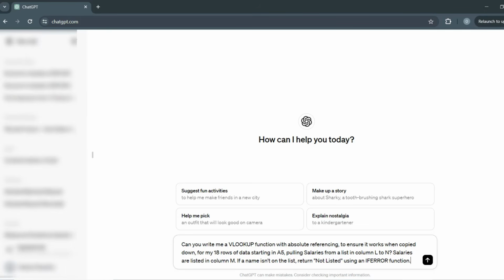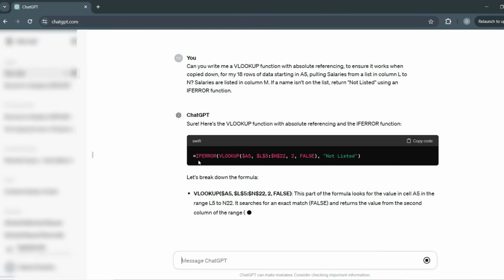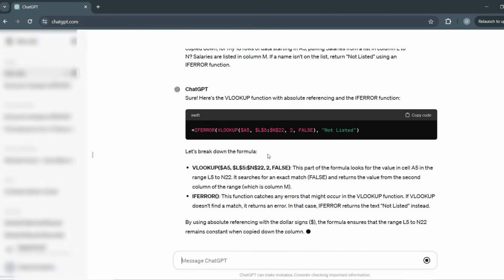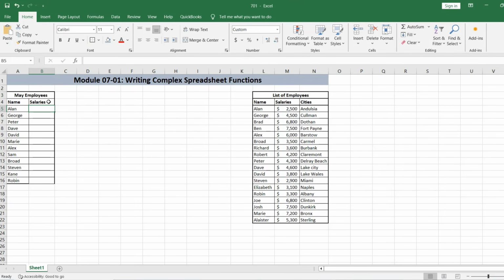How to Write Complex Excel Formulas with ChatGPT WITHIN Seconds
Learn how to write complex Excel formulas within seconds using ChatGPT to simplify your workflow and boost productivity. This tutorial shows how to describe your problem clearly, generate advanced formulas, and refine results for real-world business scenarios.